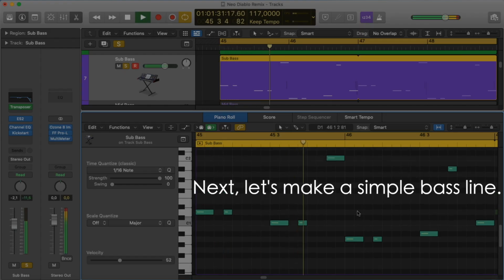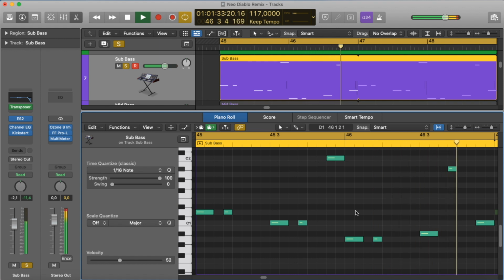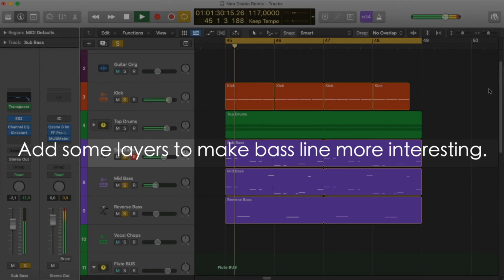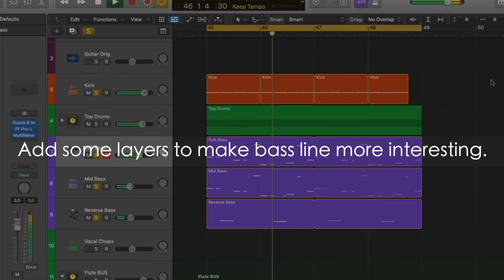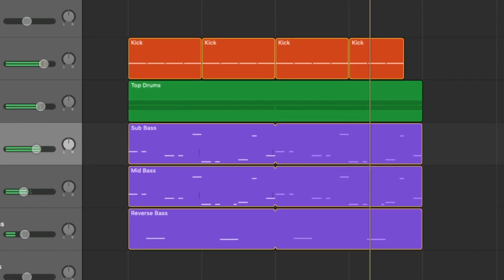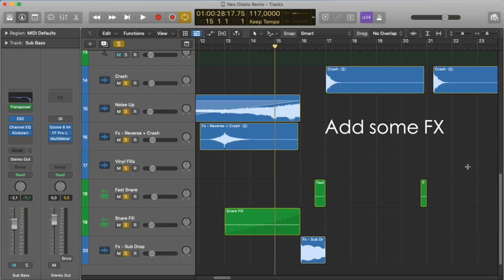How to Make a Remix "Nea & Nio Garcia - Diablo" | Logic Pro X Template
Learn how to make a modern remix for radio and clubs in Logic Pro X! Logic Pro X Template & Tutorial by Alex Menco.

DOWNLOAD Logic Pro X Template (WITHOUT ORIGINAL "Nea & Nio Garcia - Diablo" SONG!!!)